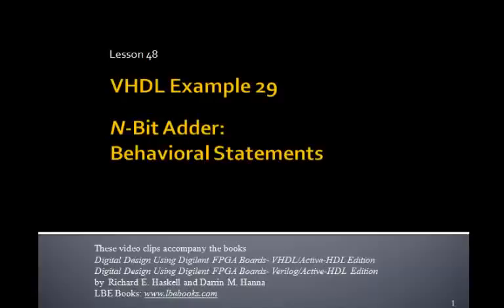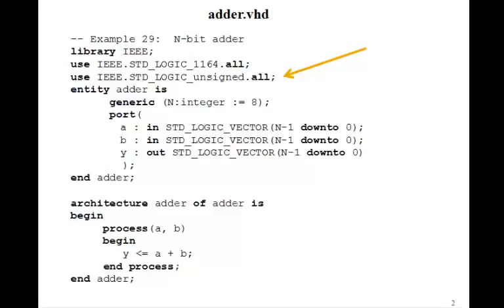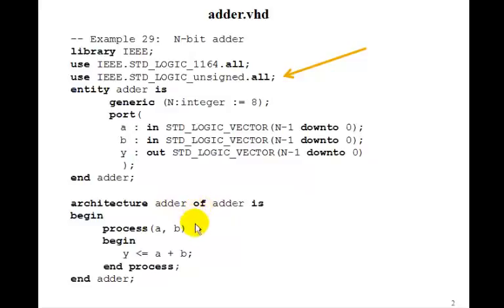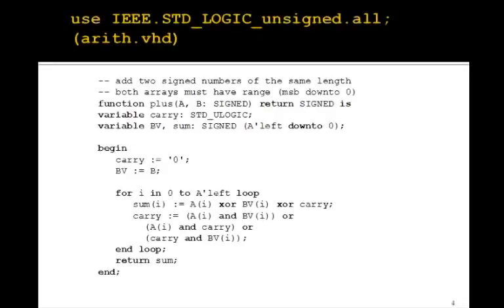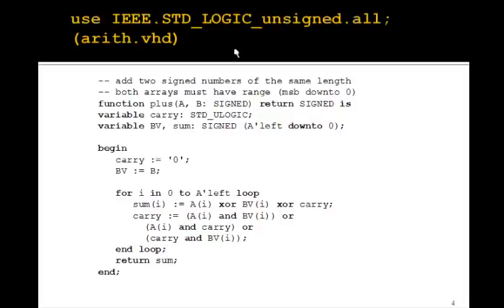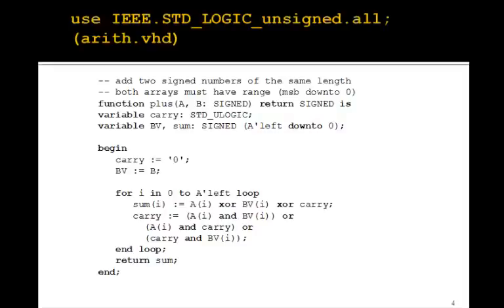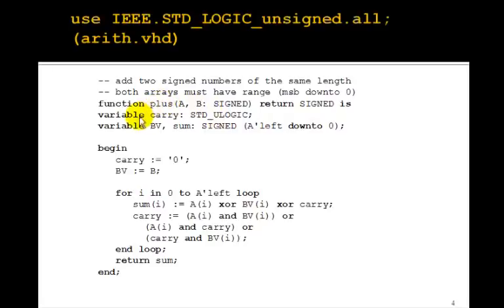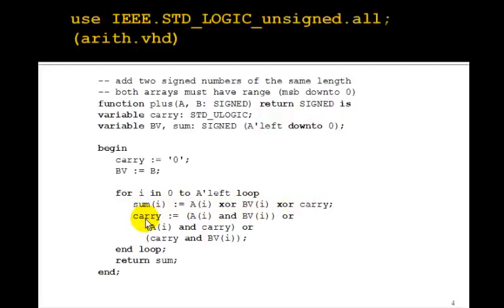Lesson 48 Example 29 N Bit Adder Behavioral